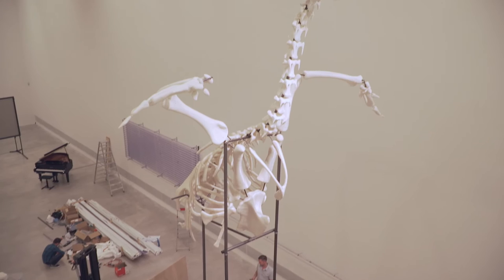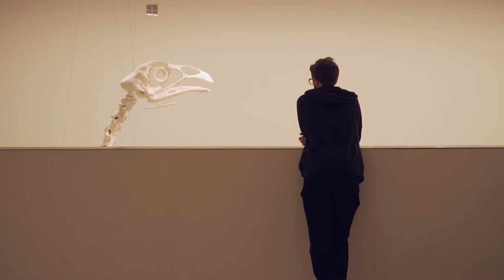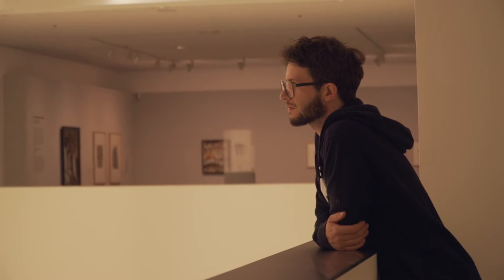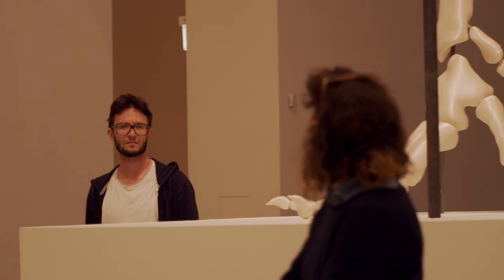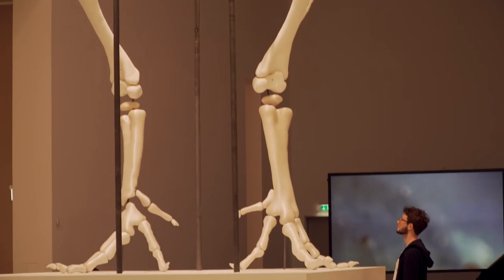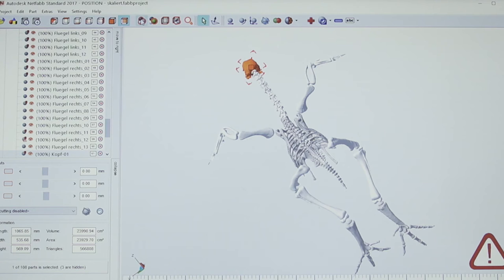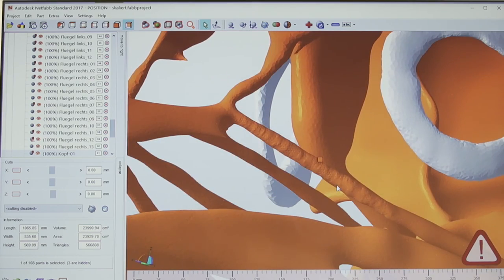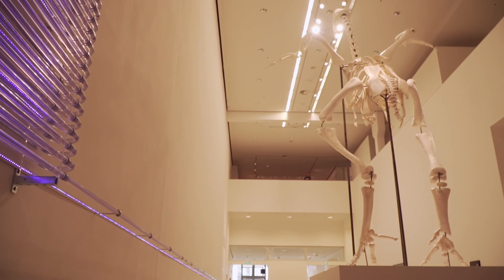Monumental 3D Printed Chicken Skeleton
Watch artist Andreas Greiner talk about his monumental 3D print of a chicken skeleton that he showed at the Berlinische Galerie.

Learn how BigRep large-format 3D printers can quickly create large-scale, highly-detailed architectural models

Filmmaker:
Itai Vinograd